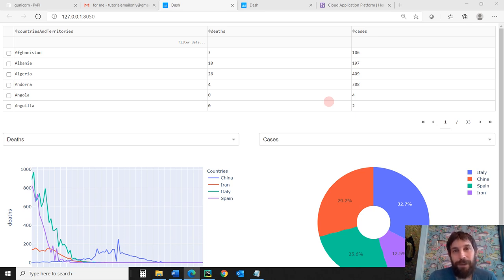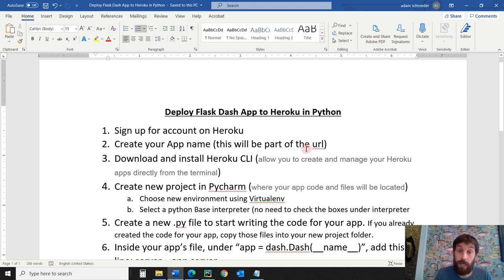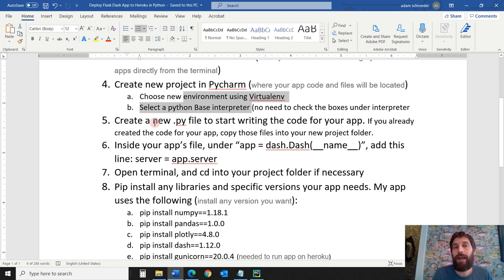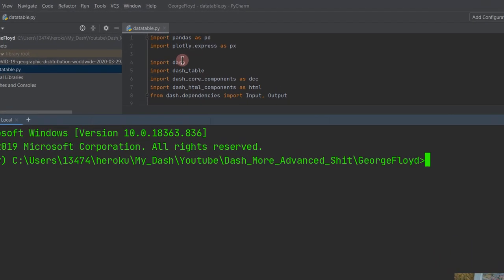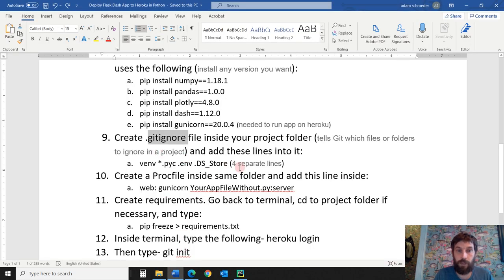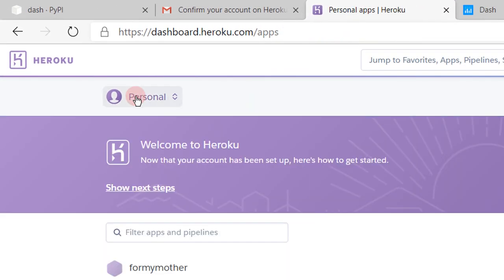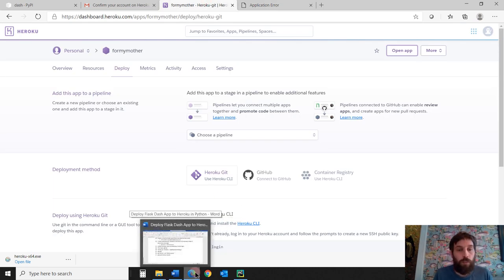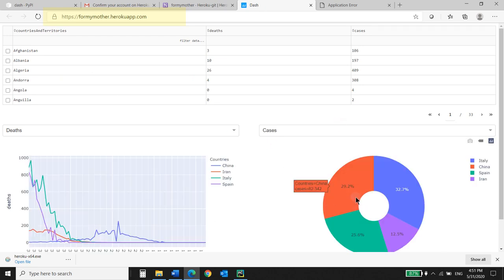Deploy your First App with Heroku and Dash Plotly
In this tutorial, I show you how to deploy a Dash Plotly app to Heroku. Below is the step-by-step guide and source code I used...

I also walk you through how to Re-deploy your app after having debugged or changed something in the code.

Heroku is a cloud platform service, supporting several programming languages (java, nodejs, ruby, php, python and others) and it has a free plan. It allows you to easily deploy, update, and rollback changes to your application

Video Layout:
00:00 - Introduction
01:29 - Sign up for Heroku account
03:42 - Install Heroku CLI
04:44 - Create App project folder on your IDE
08:59 - Install necessary App project libraries
11:08 - Create necessary files for Heroku server
14:29 - Deploy App to Heroku
17:48 - Redeploy and fix them bugs